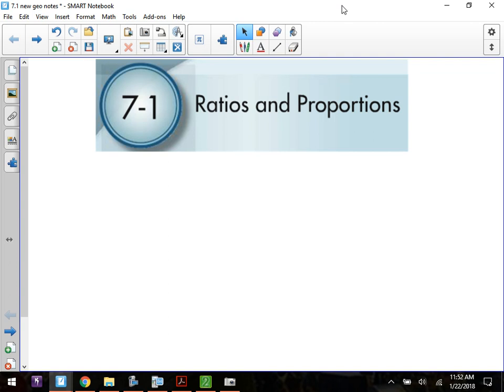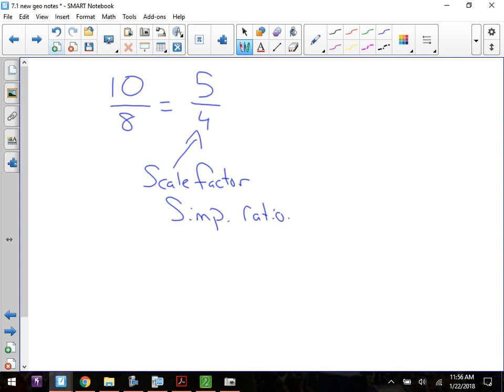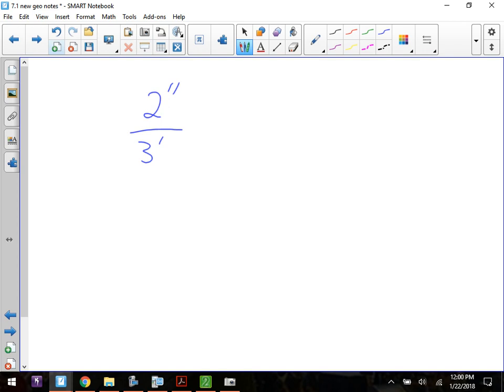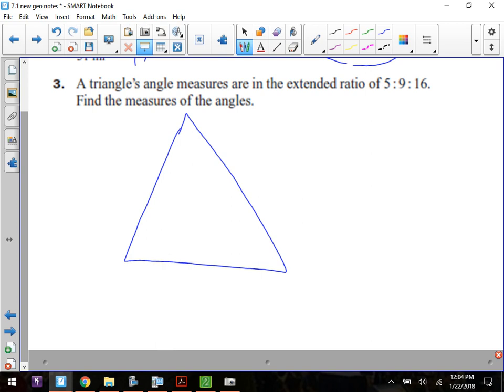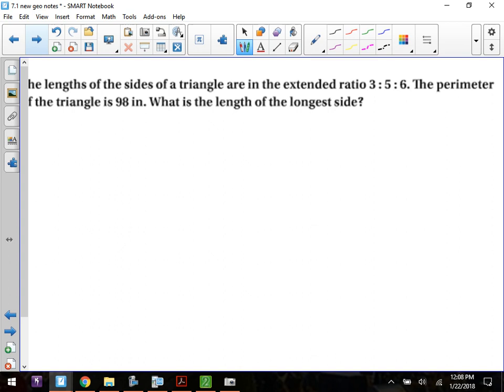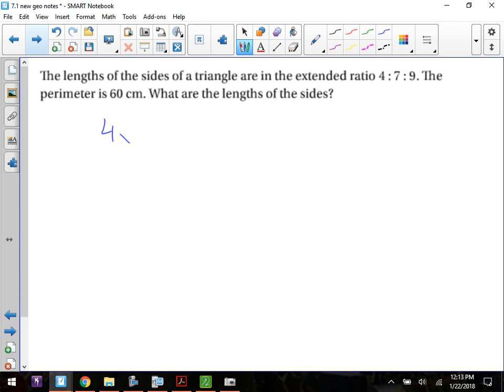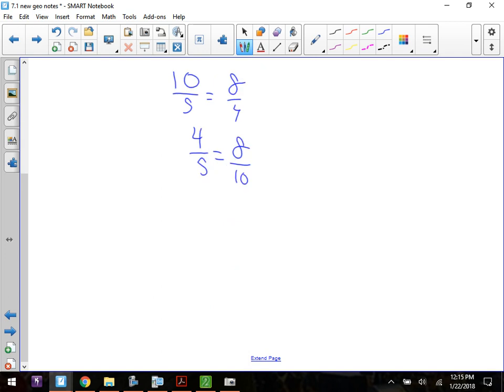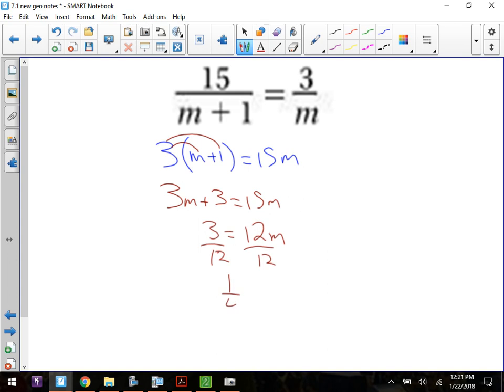January22 7 1 notes p7 8